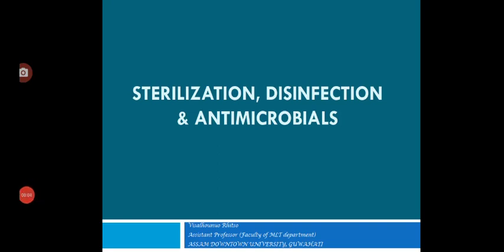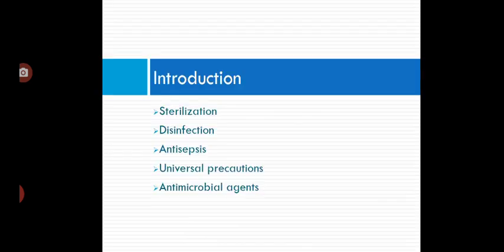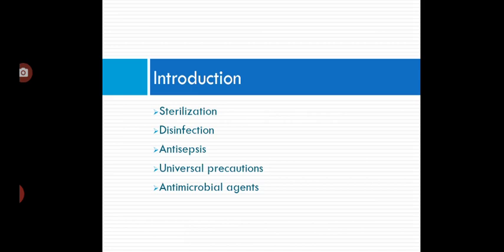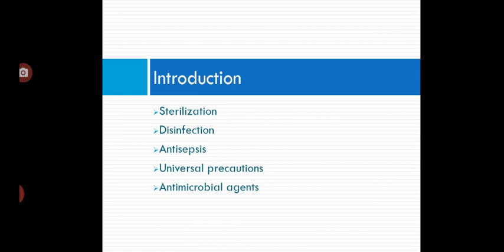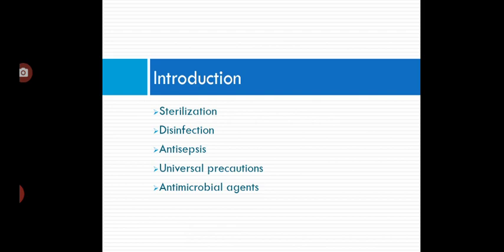sterilization, disinfection, universal precautions & antimicrobial agents Part I introduction